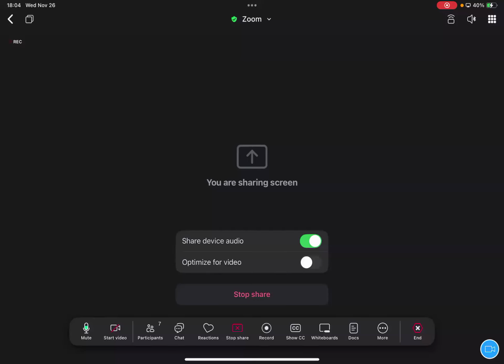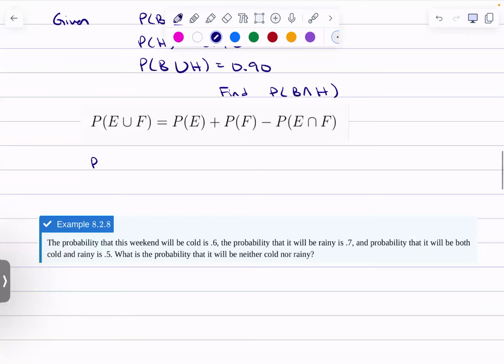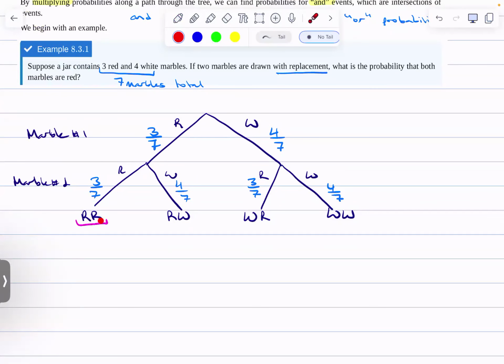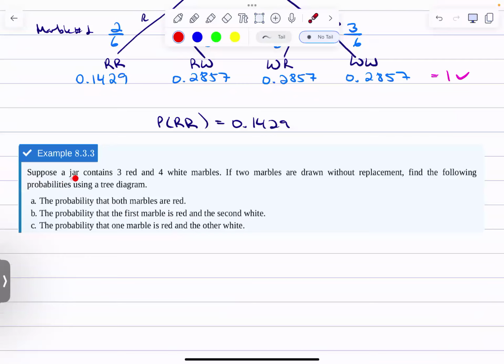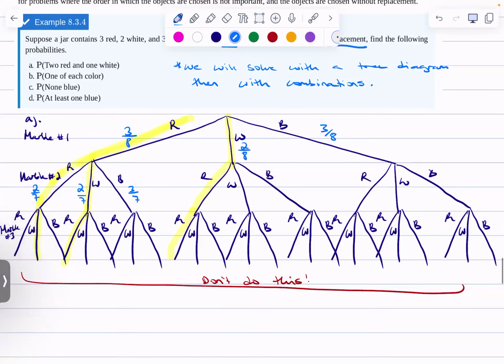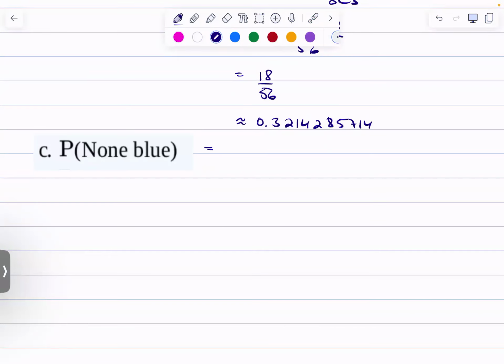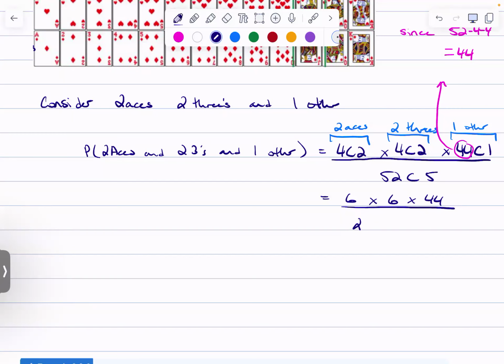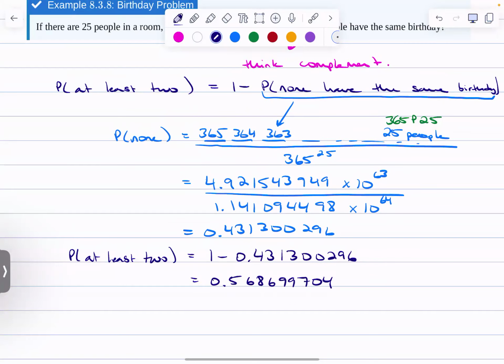Math 111 Nov 26 2025 Chapter 8 Section 3